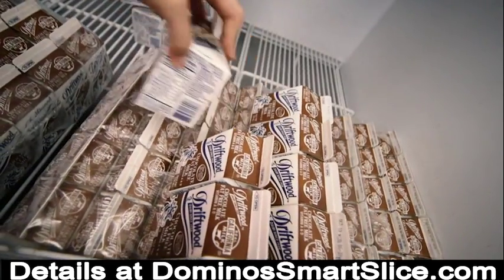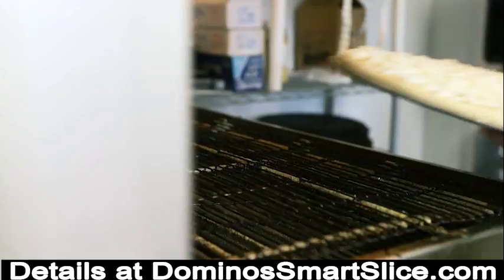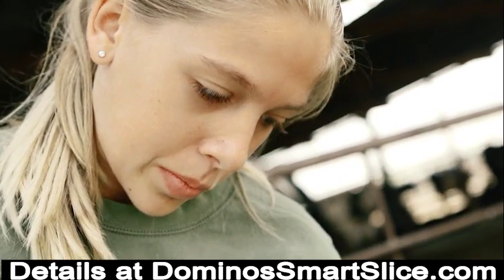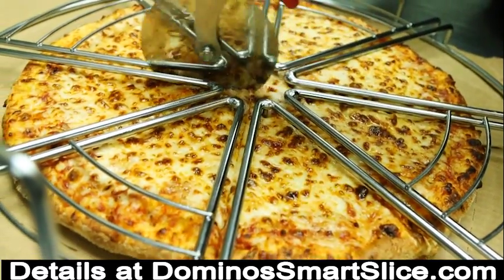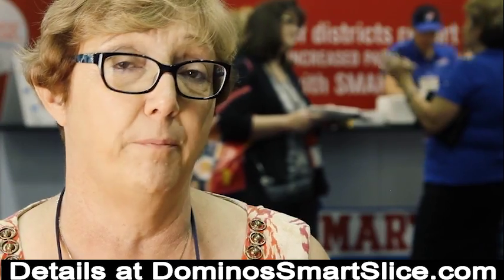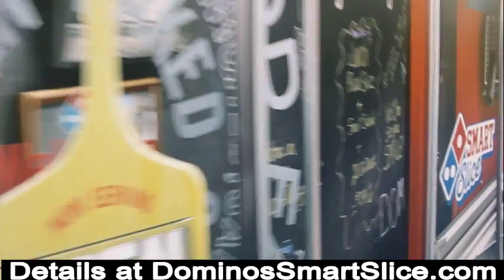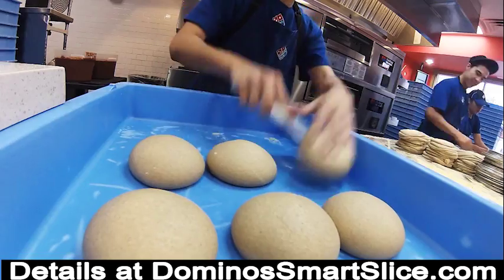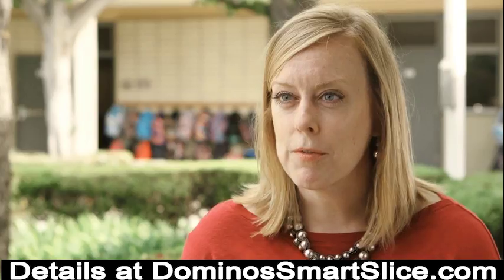Domino's Smart Slice - The #1 pizza for your school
If you are interested in hearing more about our Smart Slice program please or email